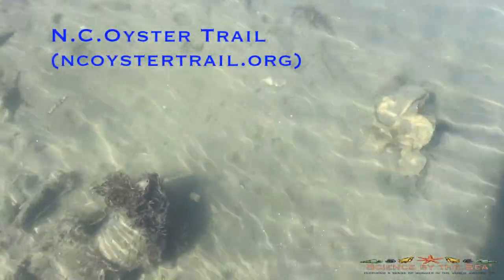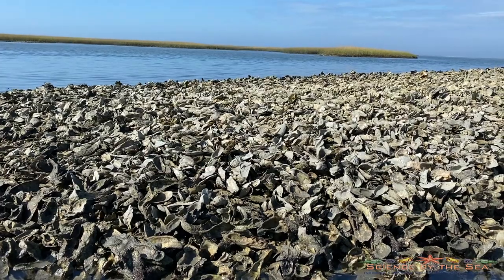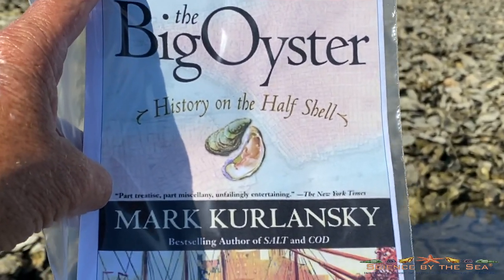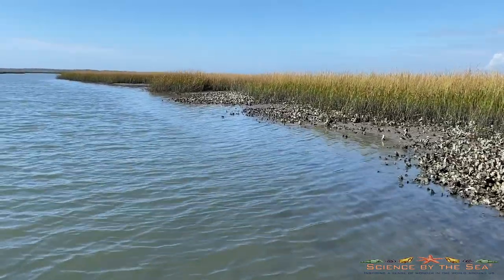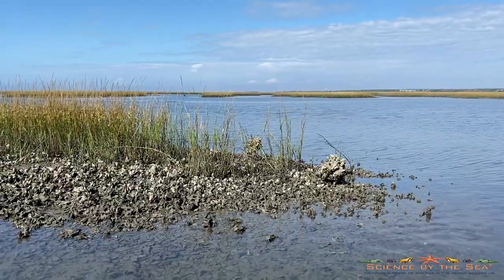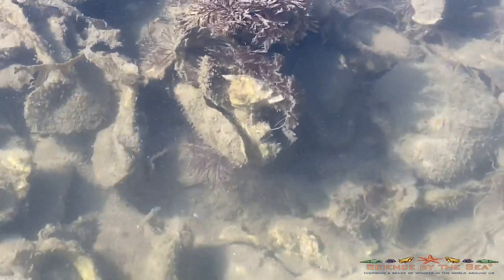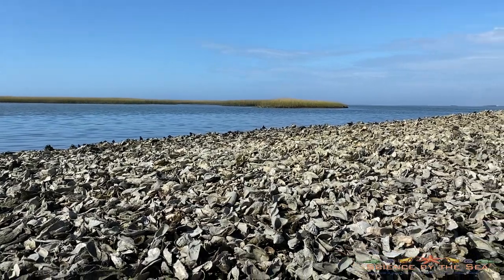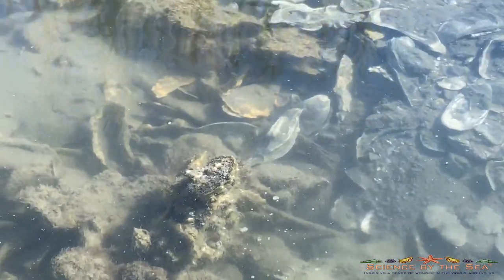NC Oyster Trail - History of Oysters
This video was produced to provide education and outreach for the NC Oyster Trail during their annual Oyster Week event.